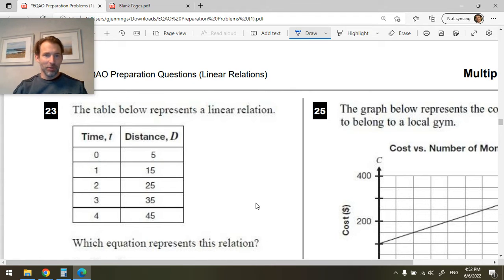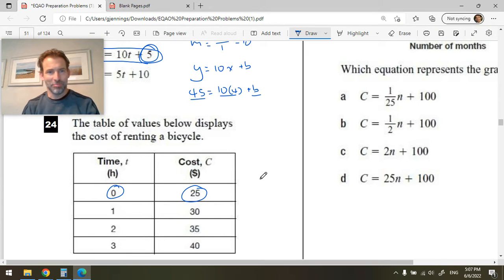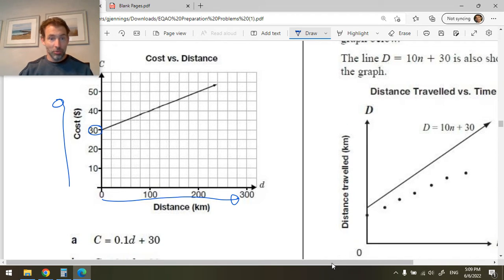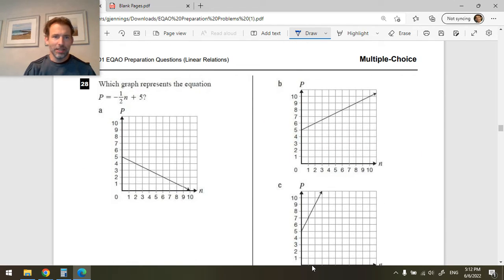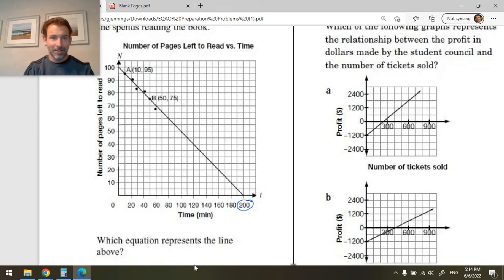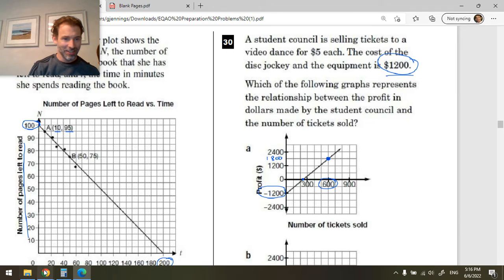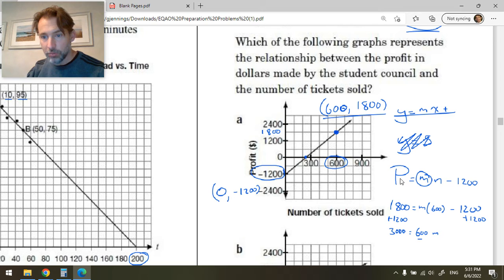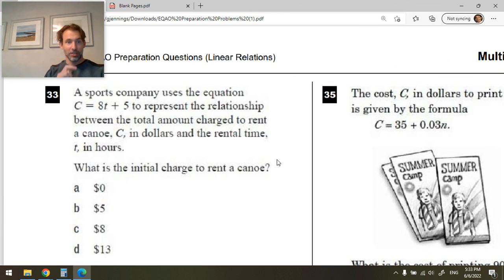EQAO Prep Linear Relations 23-33 MTH1W